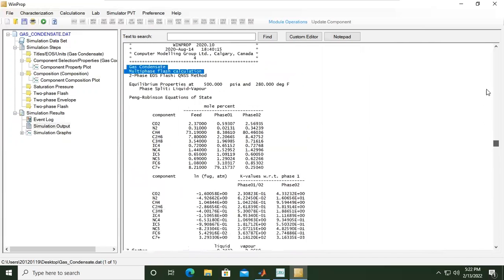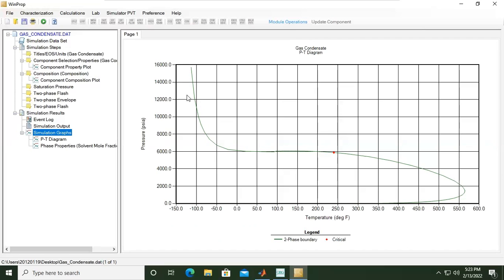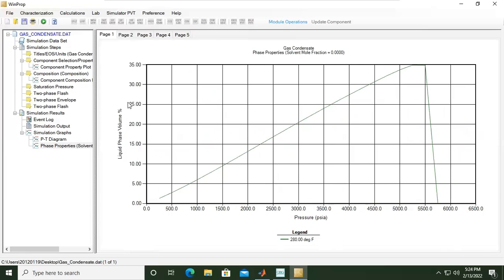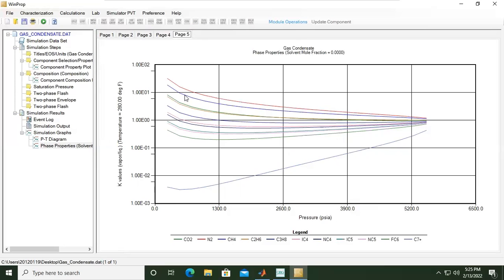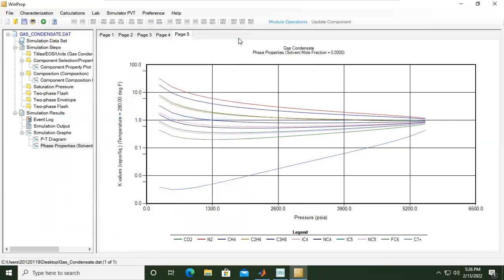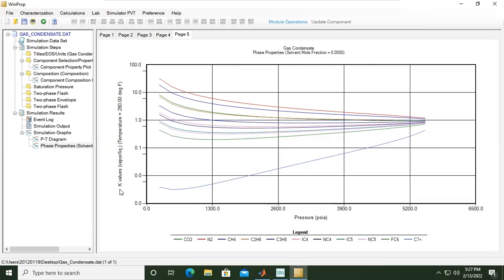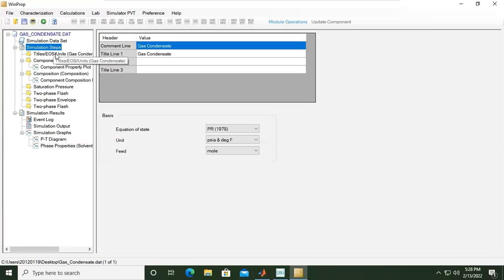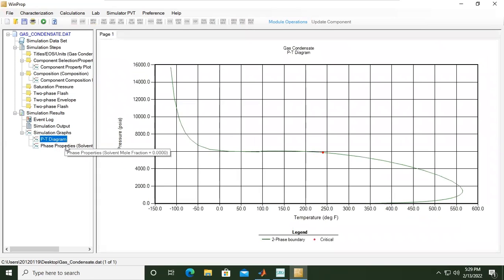Winprop Tutorial 7: Simulation Graphs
CMG Winprop tutorial